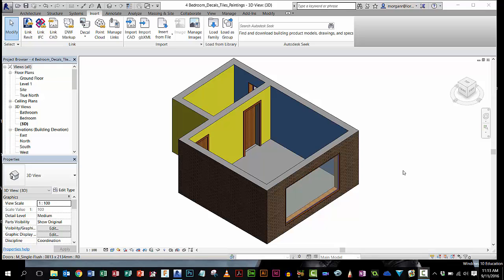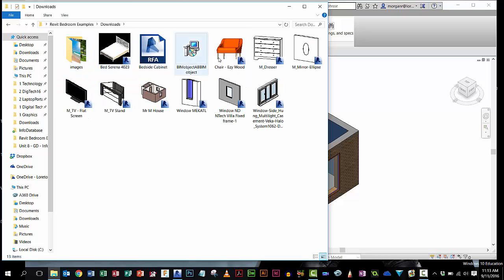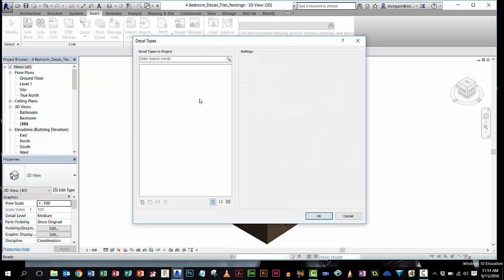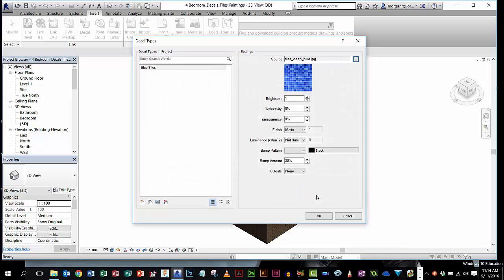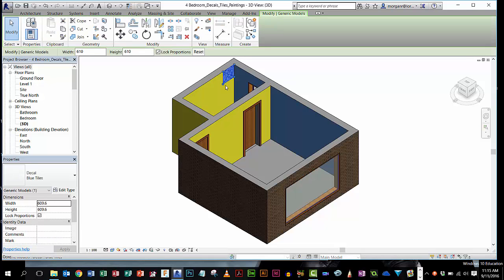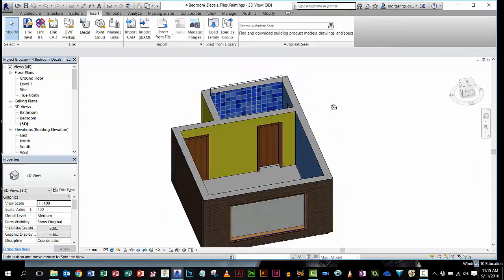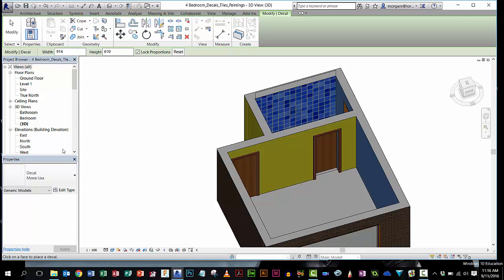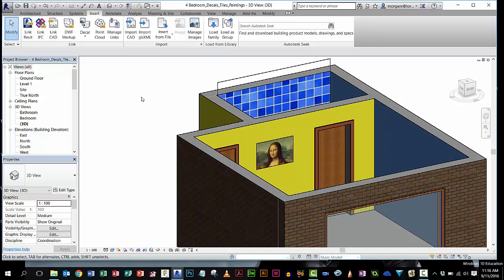Revit Decals 2016